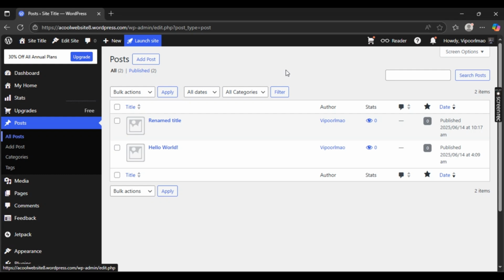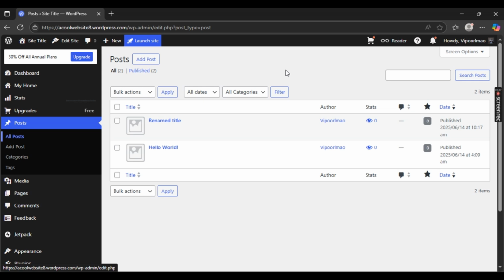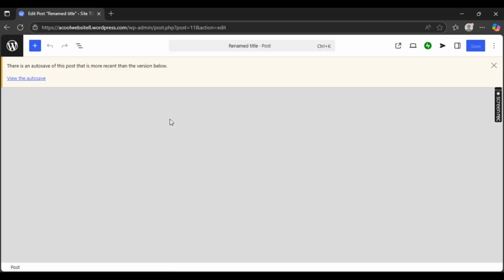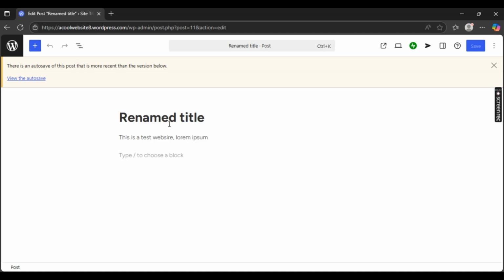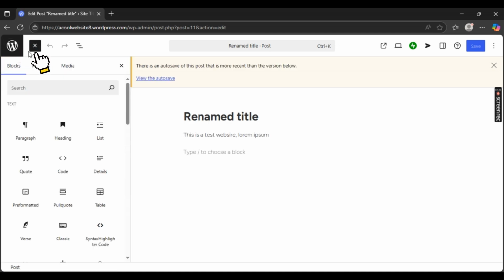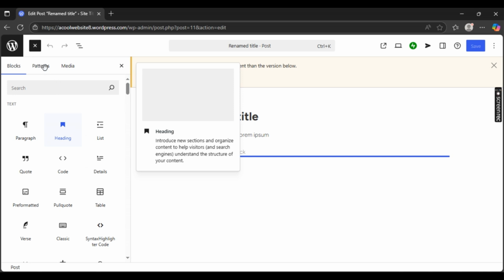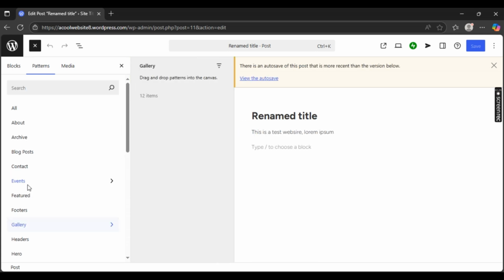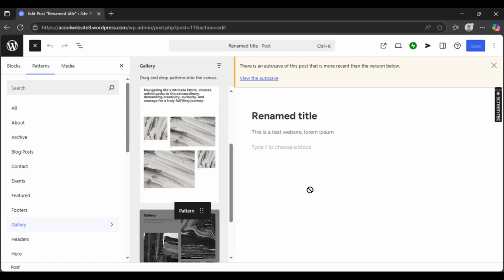How to Add Gallery in WordPress 2025?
🖼️ Want to showcase multiple images beautifully on your WordPress site? This quick tutorial shows you how to add an image gallery using the block editor or gallery plugins — no coding needed! ✨📸

Perfect for photographers, bloggers, and businesses showing off their work.